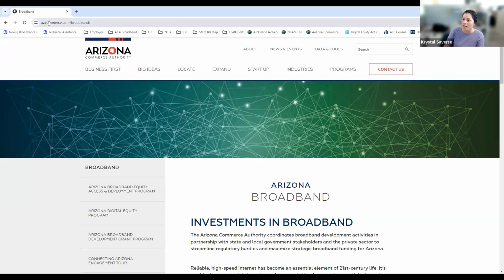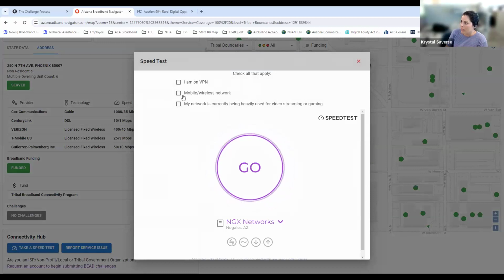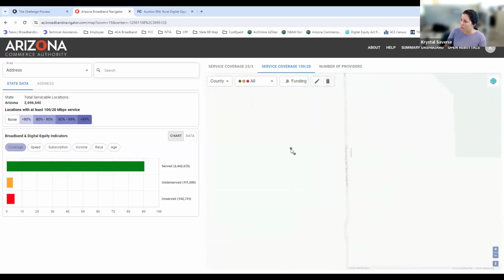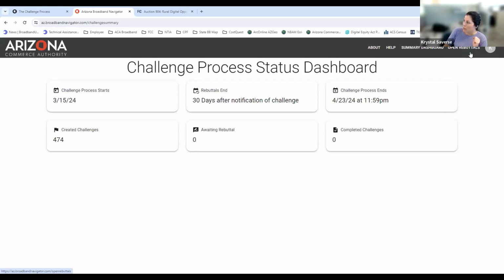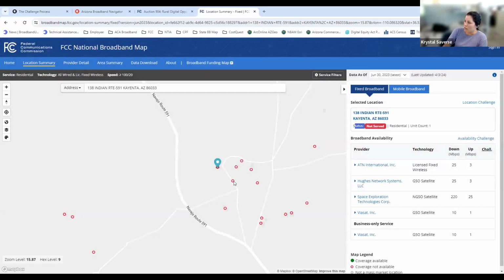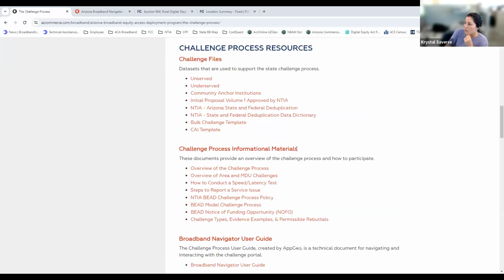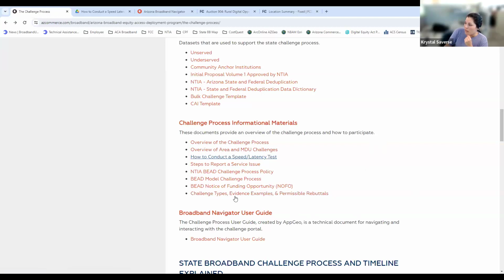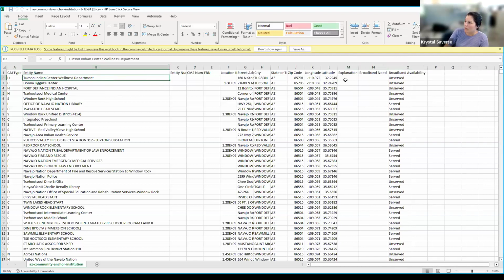Tribal Government: Arizona Broadband April BEAD Roundtable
The ACA is hosting a series of virtual roundtable discussions for Tribal Government. The State Broadband Office will provide information focused on the Challenge Process and the dedicated commitments written in Initial Proposal Volume II.